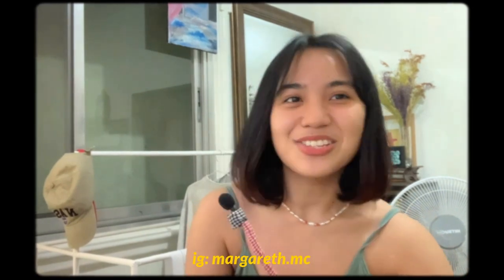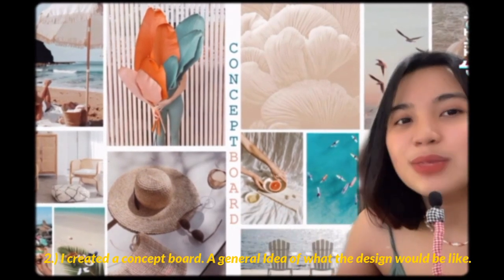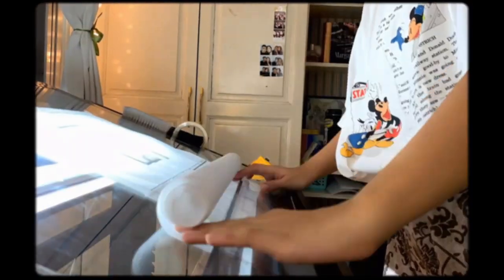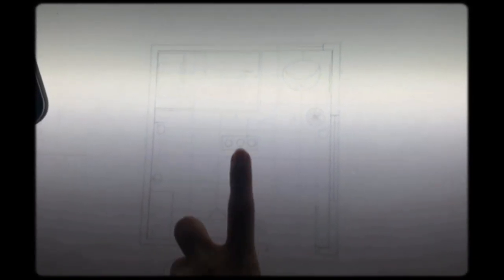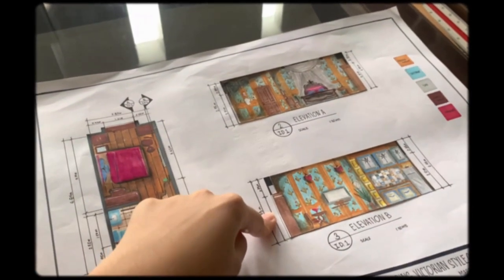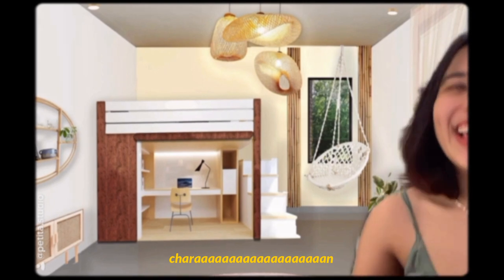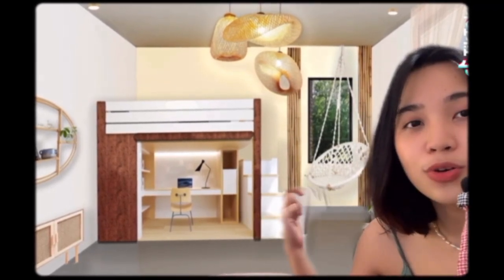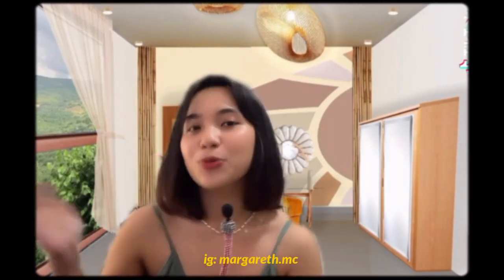🏠 interior design student: bedroom (plate with me) 🖍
Hi friends! to those of you that are new on my channel I'll leave this quick facts abt me hekhek
so I'm currently in my 2nd yr in college taking up BS-Interior Design in De La Salle-College of Saint Benilde.